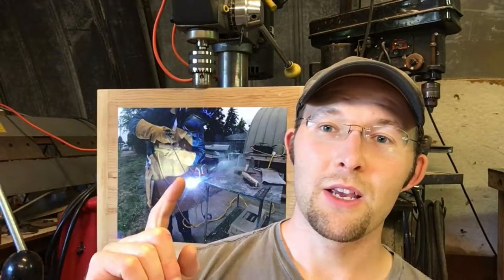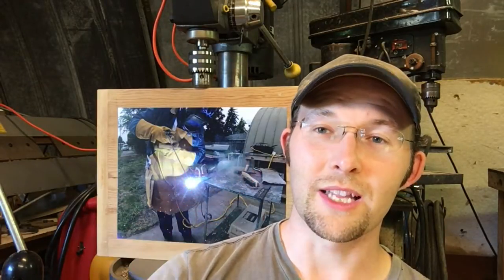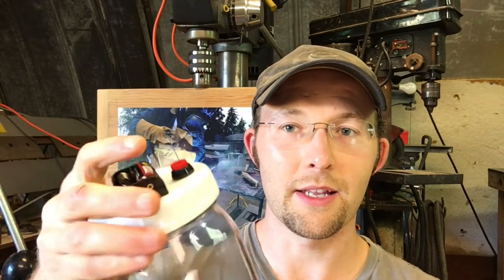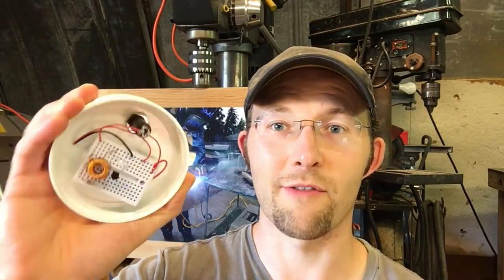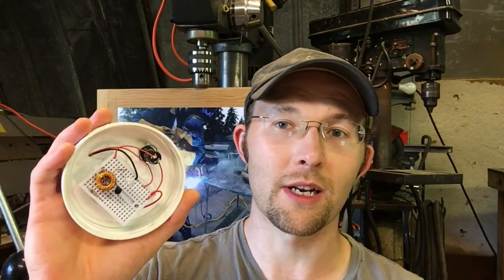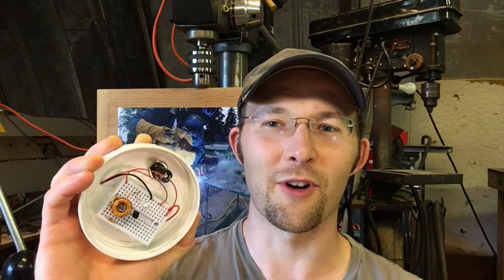Happy Labor Day weekend from me & two of my friends!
I've always wondered what the significance of Labor Day was.

Watch to hear what I learned about it recently, and how it applies to teaching the next generation to work with their hands.

PLUS, I announce the new class I'm now teaching, where your son will build his own emergency/power-outage lamp that runs on DEAD batteries!

This weekend is your chance to give your son the gift of skills he can use for the rest of his life, at a significant discount—but only if you act fast!